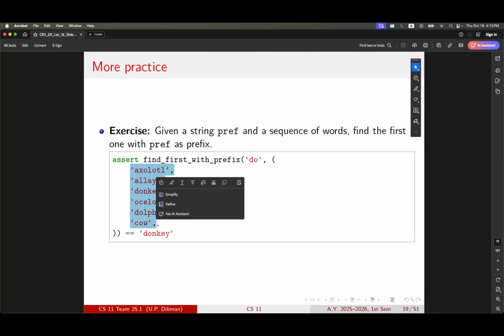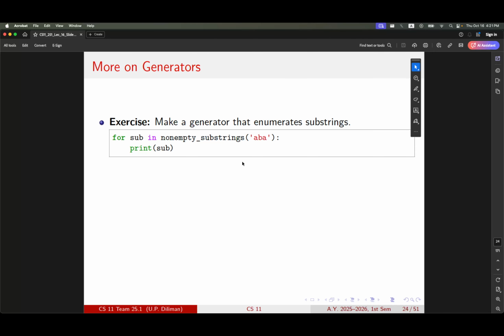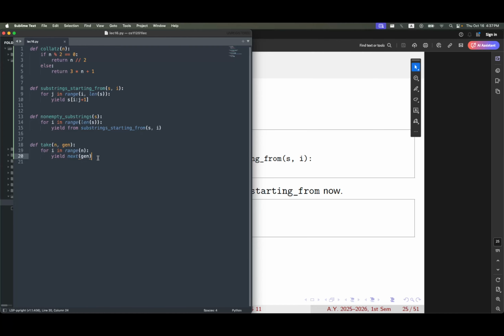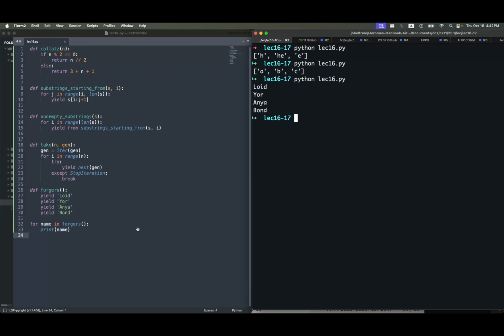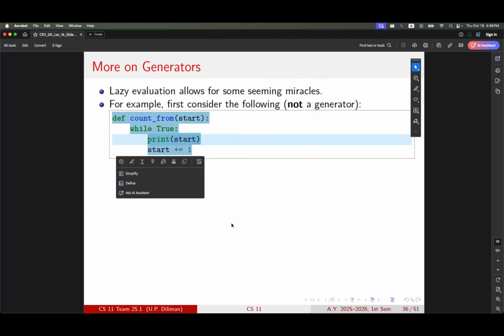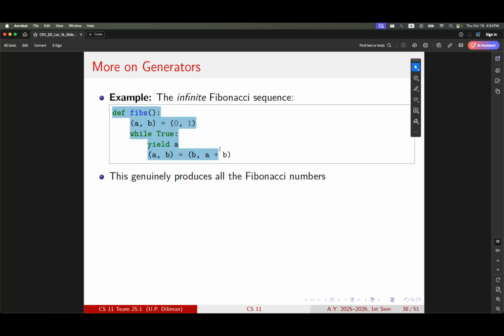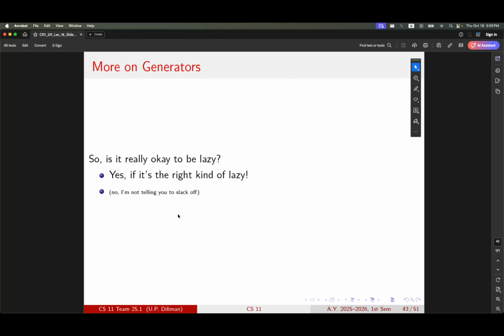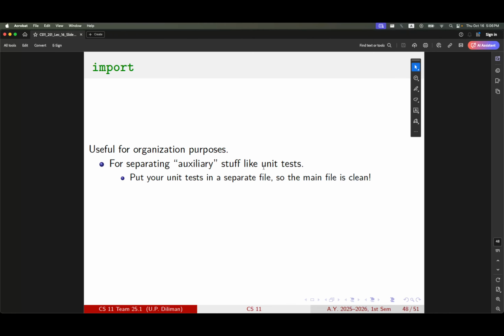CS 11 2526s1 - Lec 16 part 2- More Loops, While Loops, Lazy Evaluation, Modules, Importing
Lec 16 part 2 - More Loops and Generators, While Loops, Lazy Evaluation, Modules, Importing
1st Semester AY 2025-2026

Instructors:
Jerome Cary Beltran
Kevin Atienza